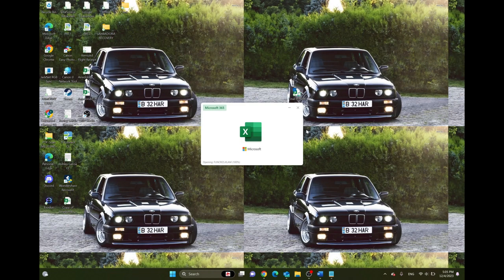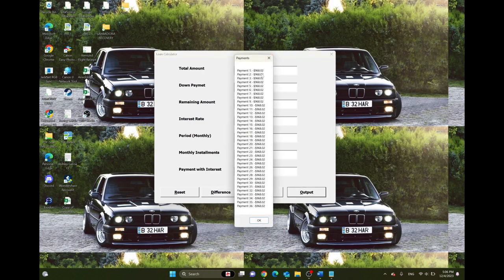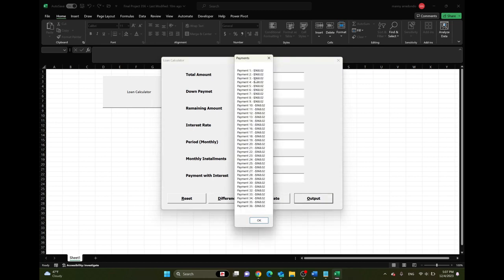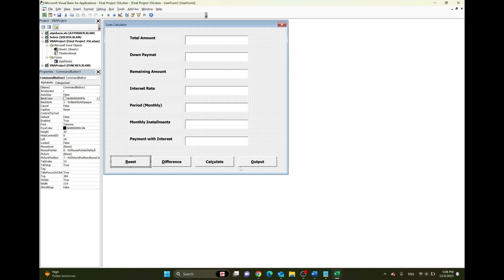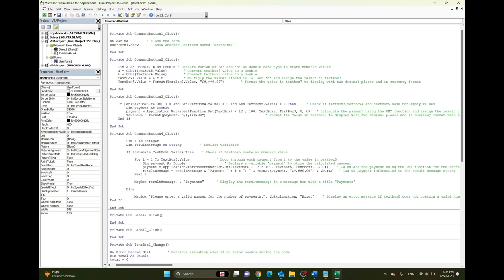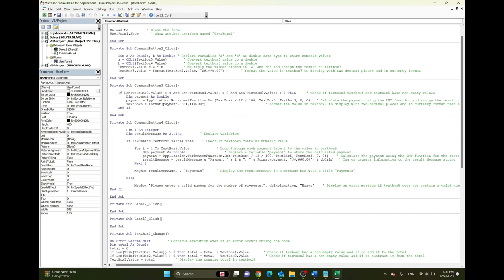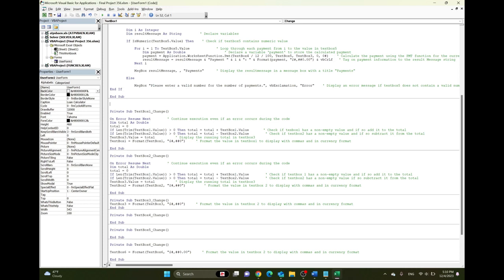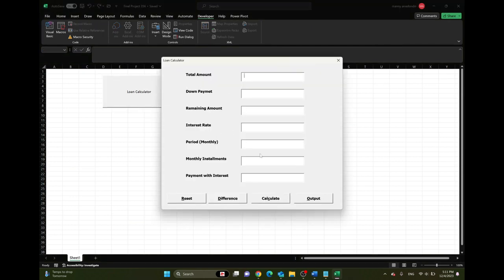356 Final Project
This video is for 356 final project.